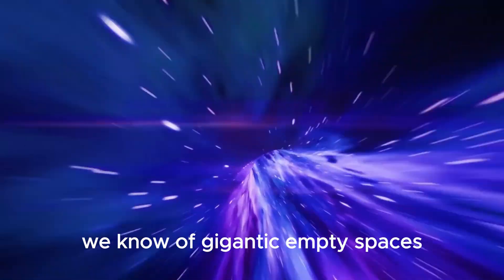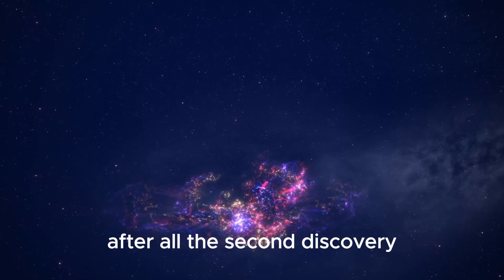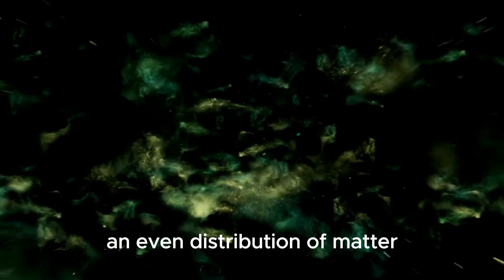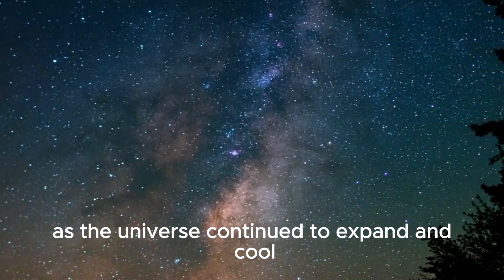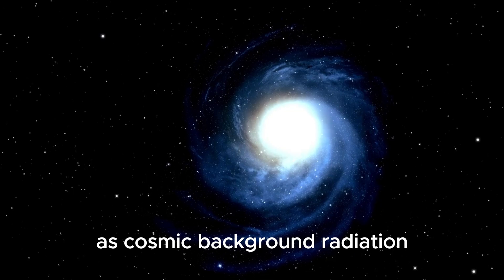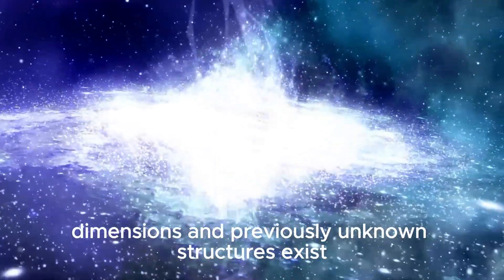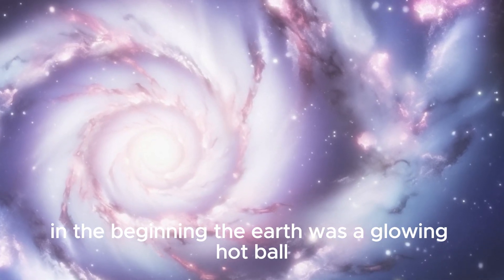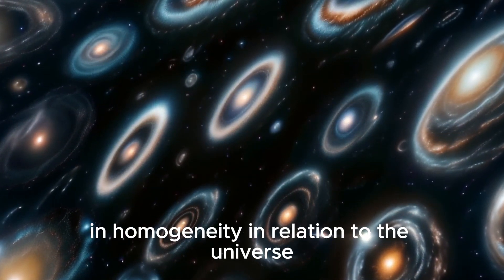New Image from the James Webb Telescope Shows That Something Is Seriously Wrong with Our Universe!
The latest image captured by the James Webb Space Telescope has revealed anomalies that challenge our understanding of the universe. Join us as we analyze this groundbreaking discovery, discuss its implications for cosmology, and explore what it means for the future of astrophysics.